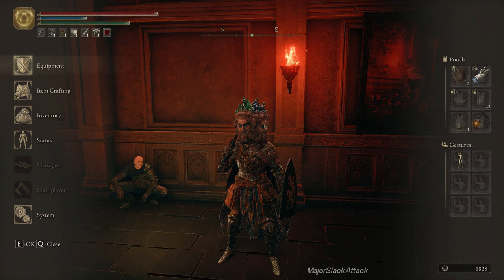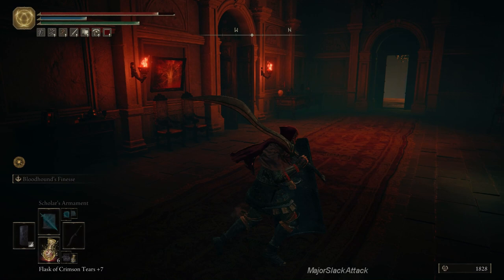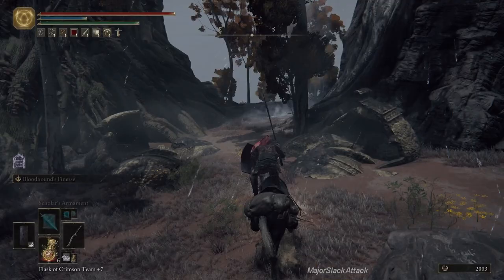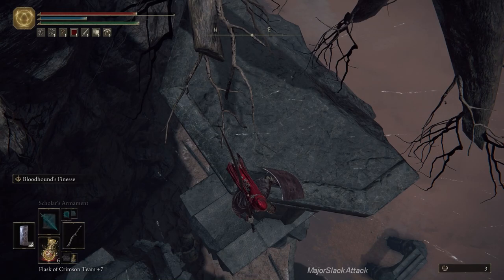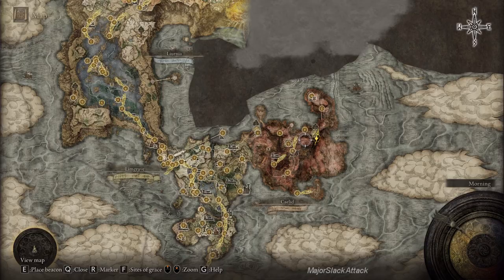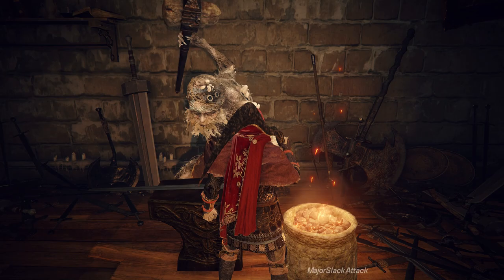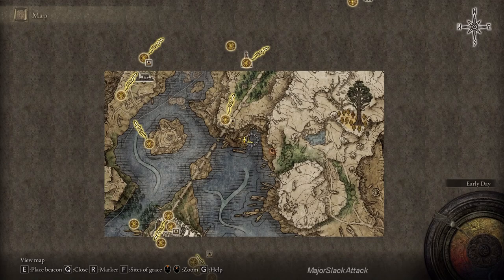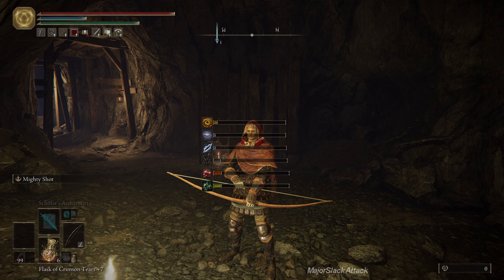Elden Ring Samurai Walkthrough Part 43 - How to Get RAIN OF ARROWS Ash of War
Beat Elden Ring EASY with this Samurai walkthrough. No early OP build required. Smart gameplay & informative commentary.